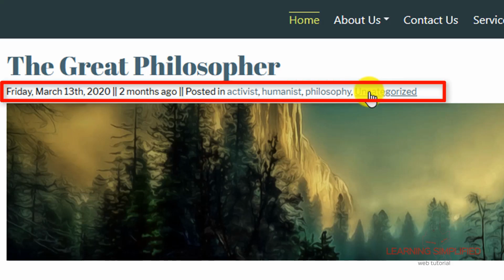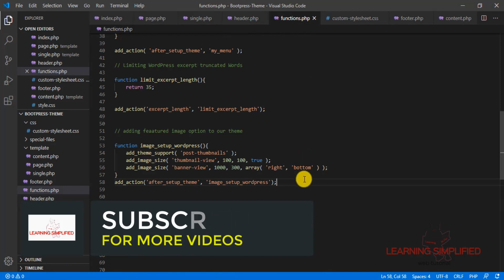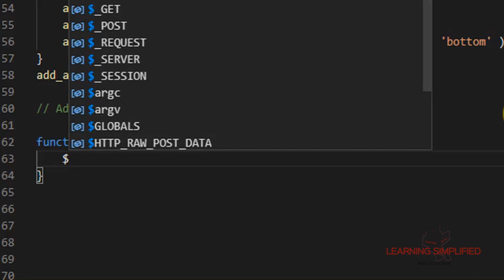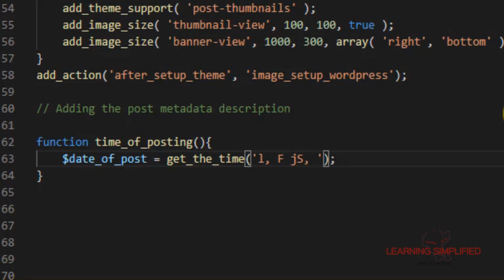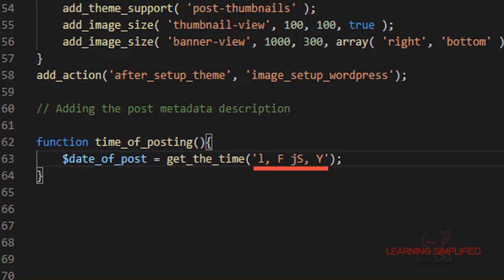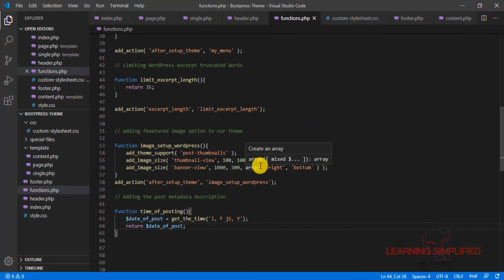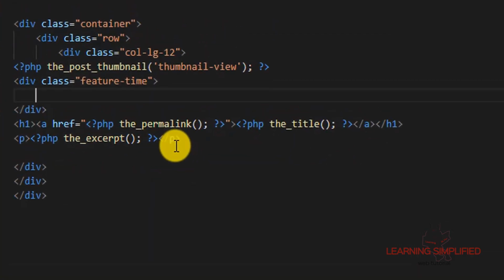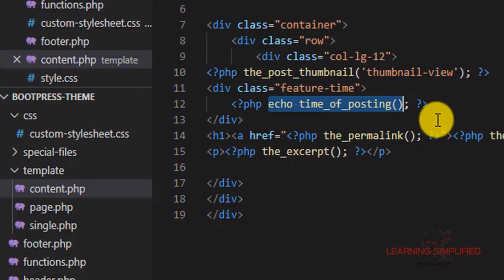How to code post metadata in WordPress- show timestamp of posts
WordPress post metadata tutorial for Beginners- how to show timestamp of a post.

WordPress post metadata is a very powerful feature to display the timestamp, author's name, categories and other useful features, i.e, the post metadata option related to the post. In this part, we will create the timestamp info related to the post.

Things those we are about to learn in this tutorial:

1) How to use php timestamp function to display the date the post was created
2) Proper way to code and invoke the function into our theme.
3) How to invoke the function into proper pages where it is needed.

In the next tutorial, we will be adding Post Meta Description Time difference to the posts in the WordPress theme that we have created.